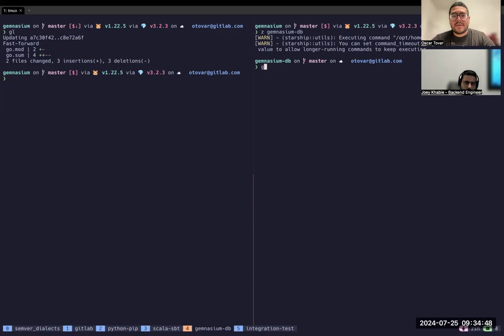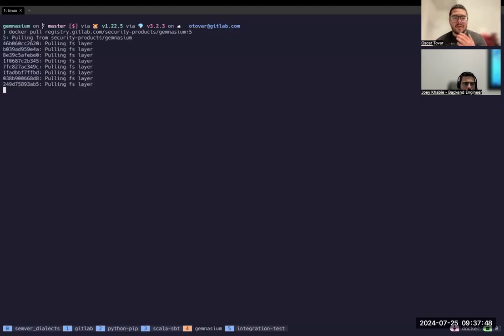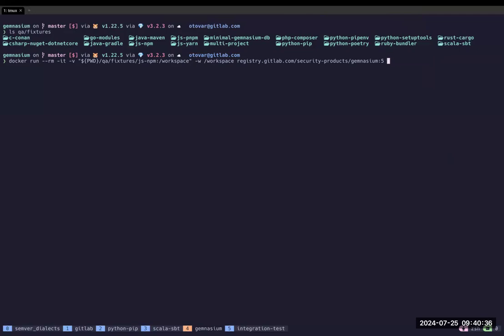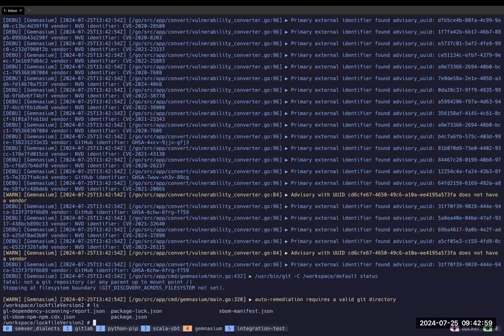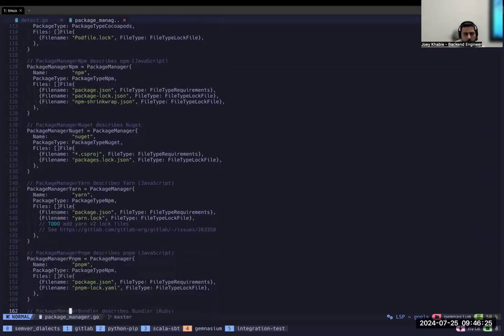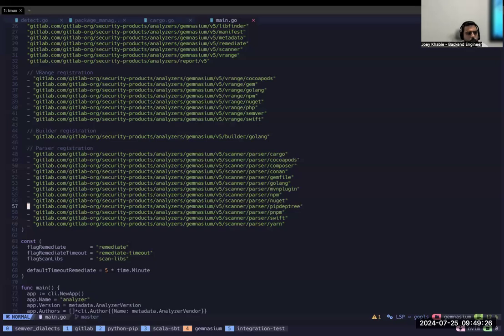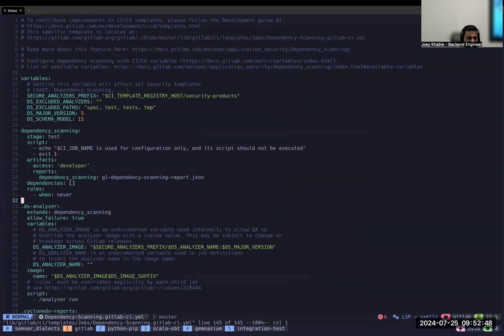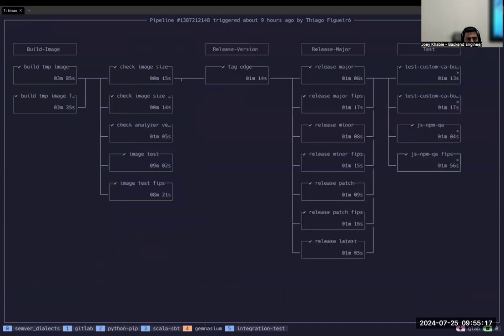Overview of the Gemnasium development workflow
This meeting covers the general workflow for contributors to the Gemnasium analyzer project. It walks through local testing, and how to approach template updates.